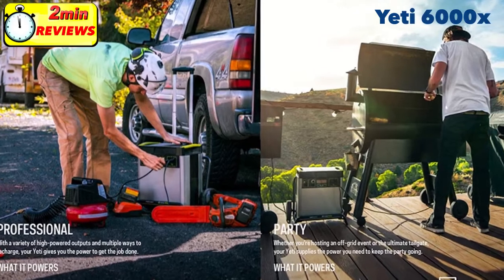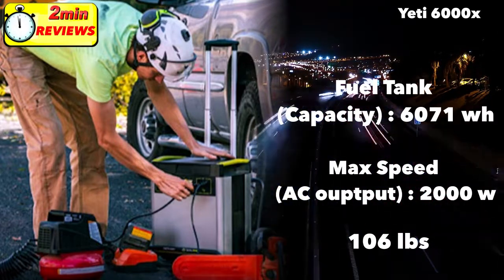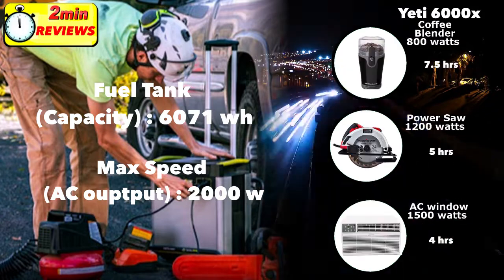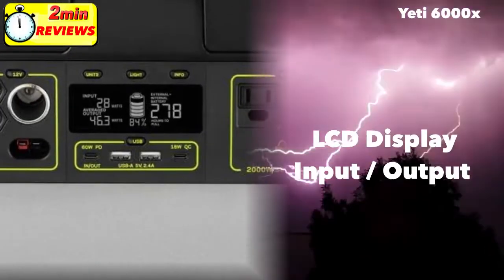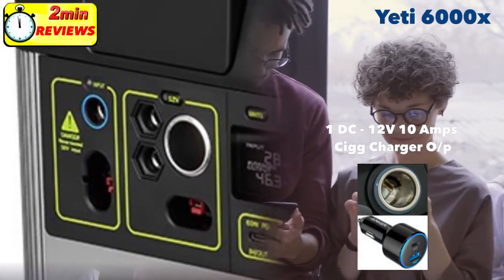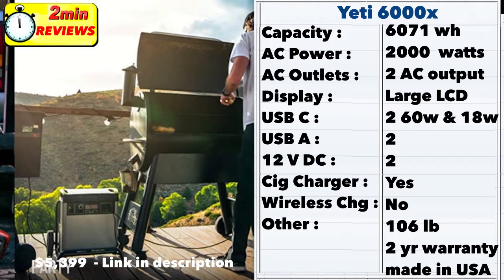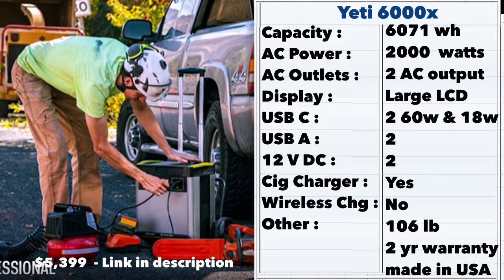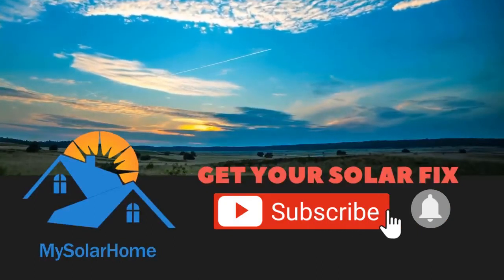Yeti 6000x Solar Generator Review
2-minute review of the Yeti 6000x Home Solar Generator
Solar Generator Review of the outstanding Solar Generator from Goal Zero Yeti
Check out the capacity, AC output, devices that it can power, the solar panels it requires, charging time and USB and other outputs. Short comprehensive 2 minute review of the Yeti 6000 watt AC solar generator | solar battery.

Some of the footage used in this video is not original content produced by MySolarHome. Portions of stock footage of products were gathered from multiple sources including, manufactures, fellow creators, and various other sources.

Other Popular Videos in my channel